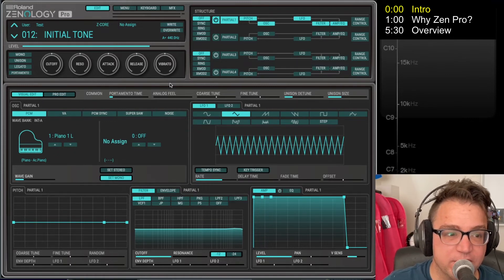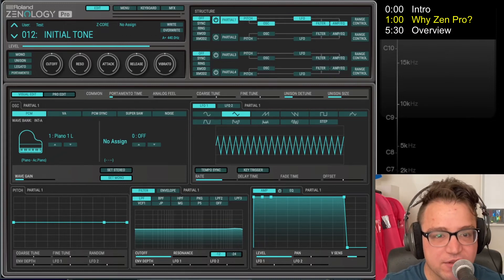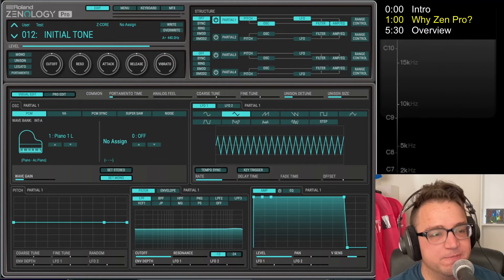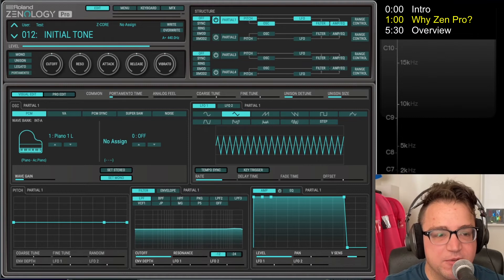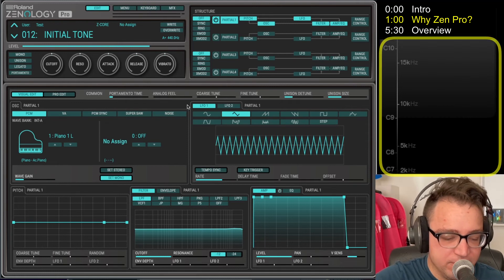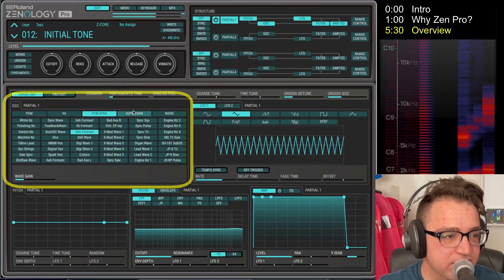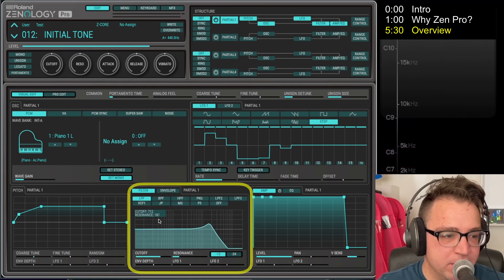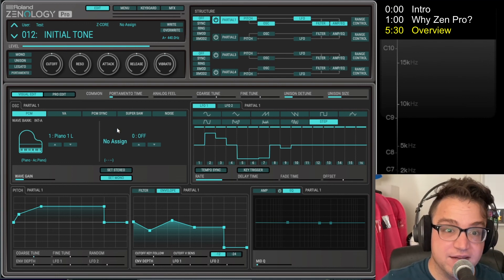Zenology Pro for Beginners Lesson 0: Overview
Hi all! This is the beginning of my series on Zenology Pro! I hope it's useful, you can find the next video of the series here, don't hesitate to ask any questions I'll do my best to answer all of them!

Chapters:
0:00 Intro
1:00 Why Zenology Pro?
5:30 Zenology Pro Overview